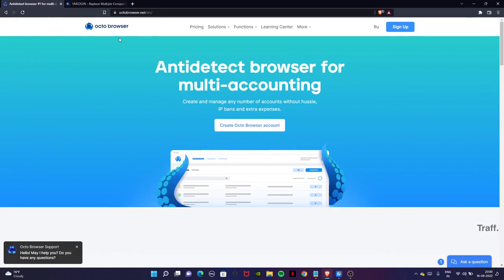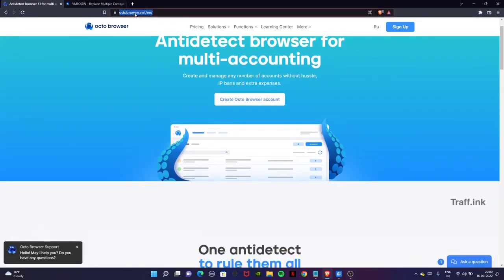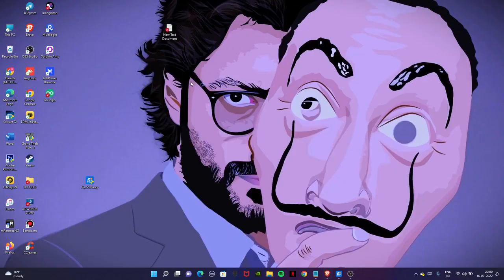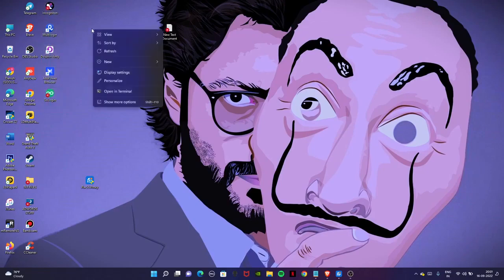Everything you need to know about Gmail Creation and Different Domains